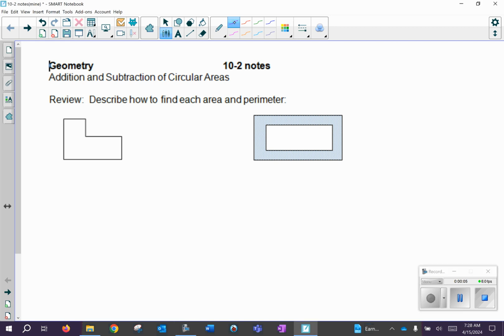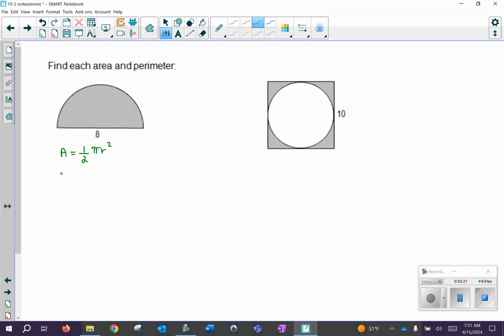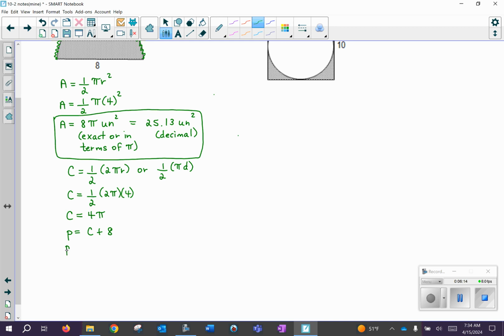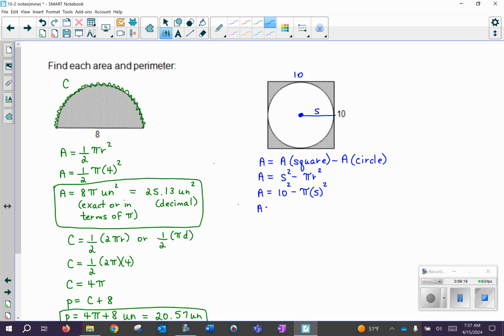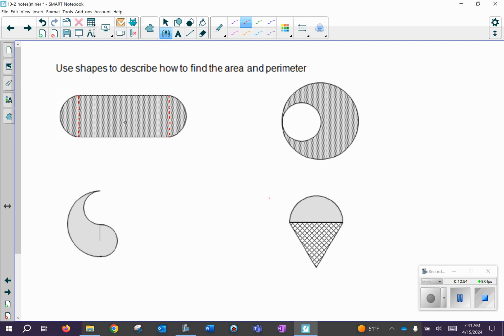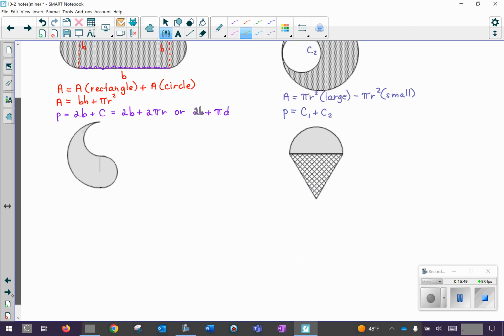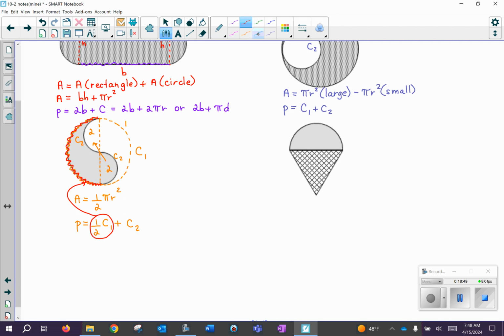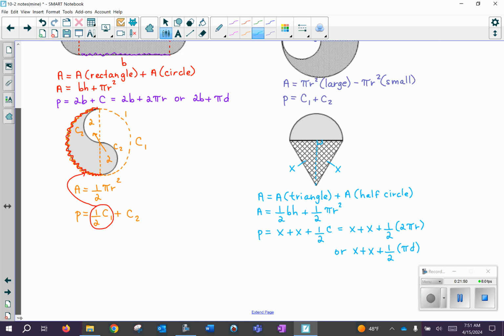CP Geo 10-2 Video